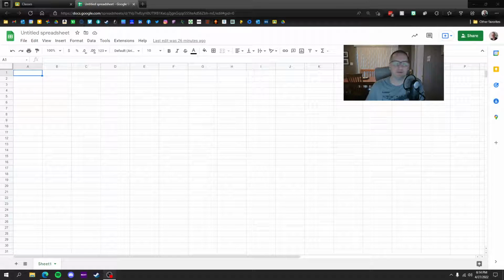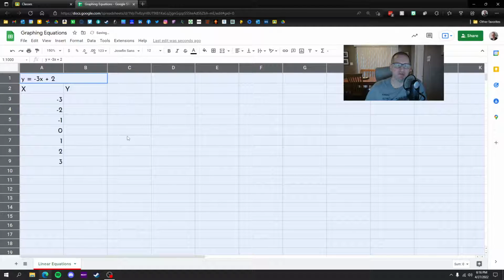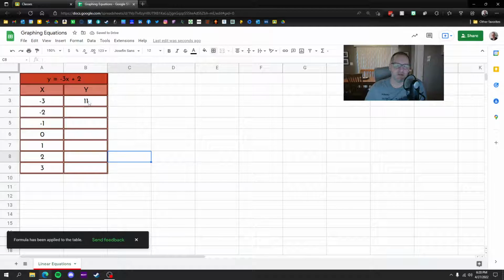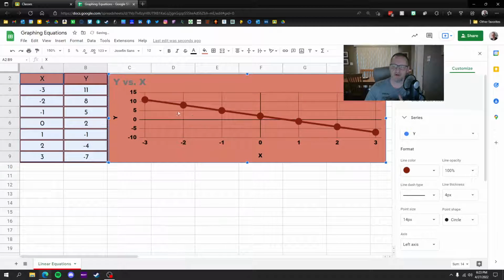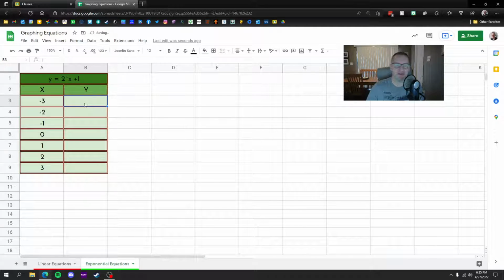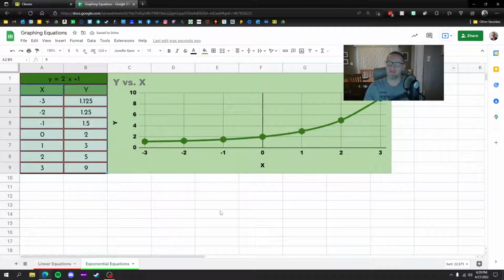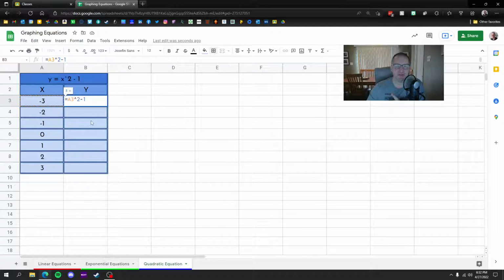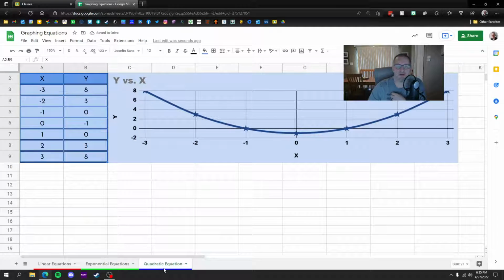Graphing Equations using Google Sheets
In this video I demonstrate how to create a table & graph for linear, exponential, & quadratic equations using Google Sheets.

Below are some timestamps to help you navigate this video.

0:00 Rename file/Introduction
1:00 Linear Equation (table & graph)
9:43 Exponential Equation (table & graph)
15:42 Quadratic Equation (table & graph)